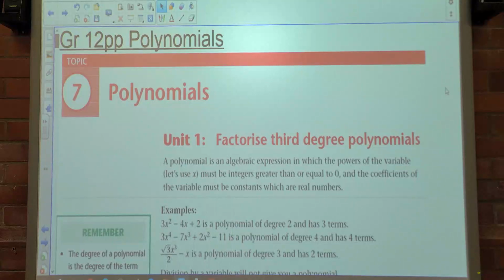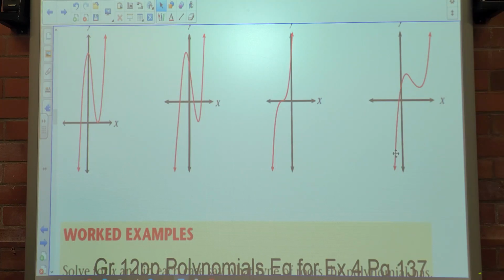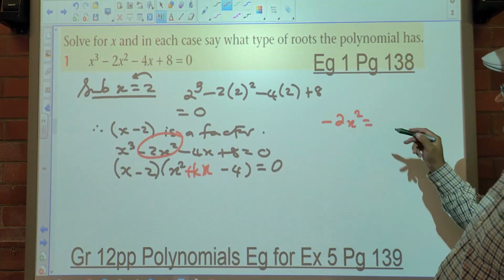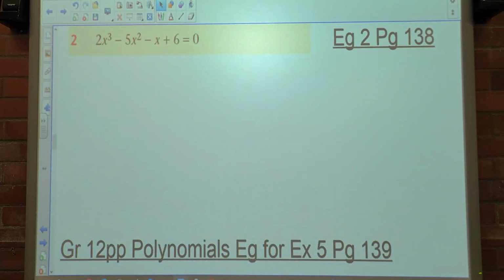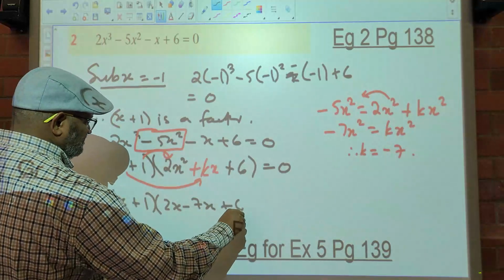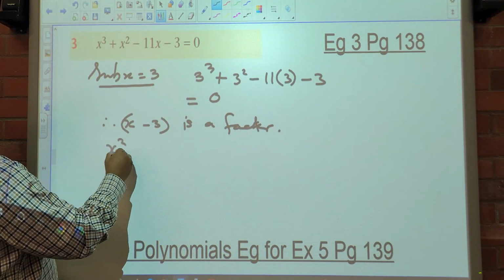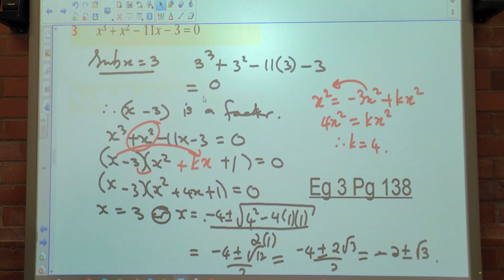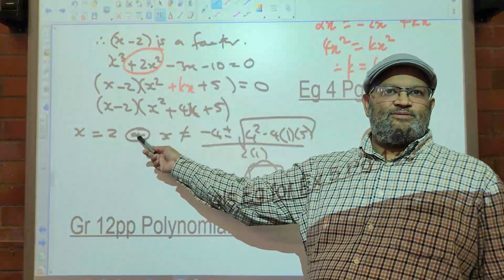Gr 12pp Polynomials L4 Ex 5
Grade 12pp Polynomials Lesson 4

Ex 5 Solving third degree polynomial Equations

Full Lessons
Lesson 3